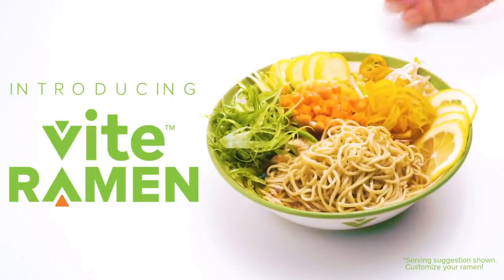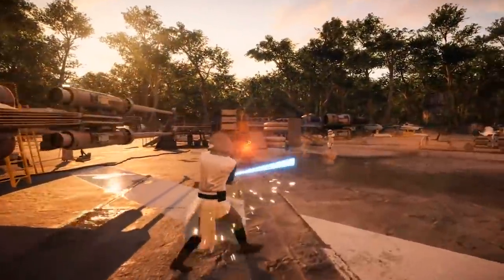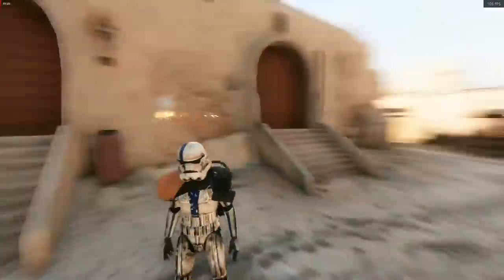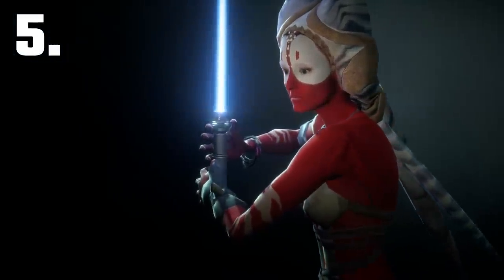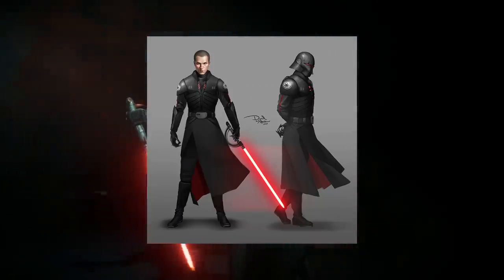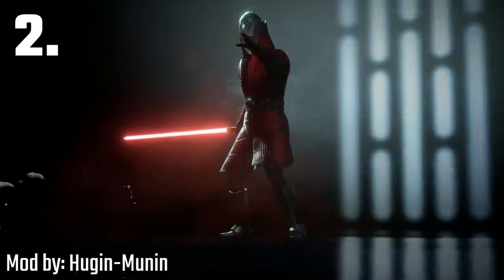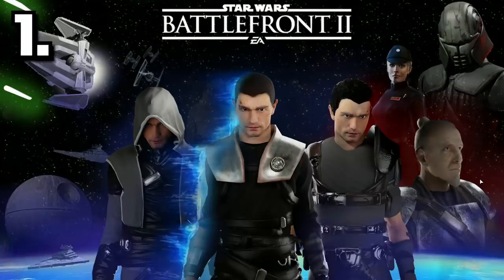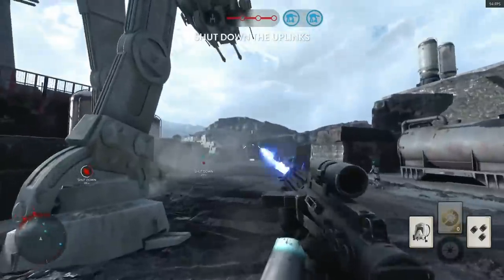Top 10 Battlefront 2 Force Unleashed Mods RANKED Worst to Best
Star Wars Battlefront 2 Top 10 best Darth Maul mods and skins, including Starkiller gameplay, Darth Desolous, General Kota, Shaak Ti, Galen Marek jedi and more. For more Battlefront 2, new Lego Star Wars, and Star Wars gaming, stay bombastic 🕶

Palpatine Approved.
Stay Bombastic.